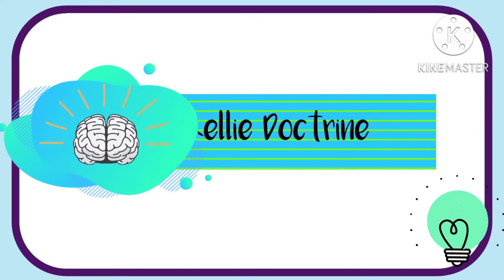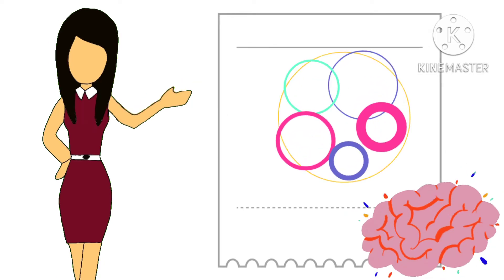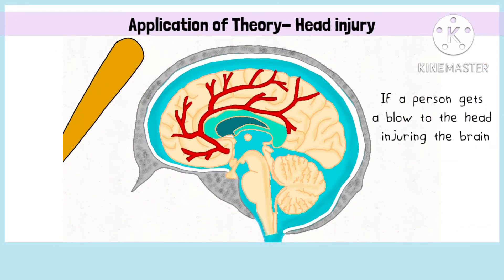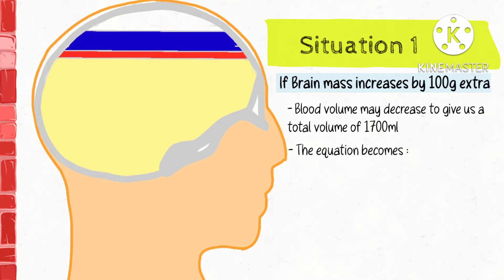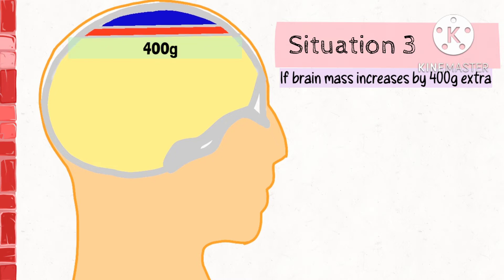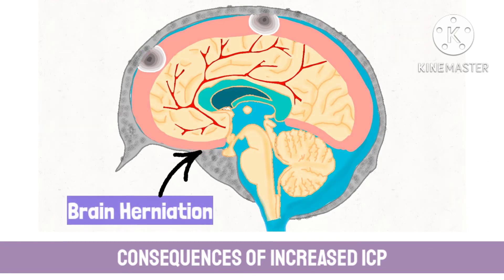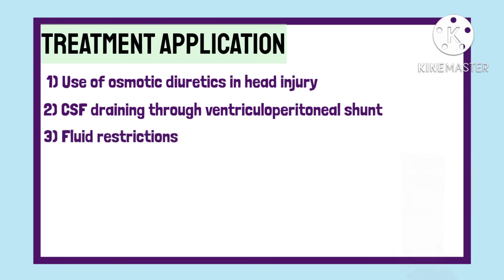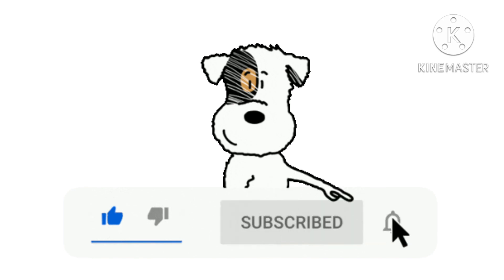Monro Kellie hypothesis- Theory that changed neurology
Monro Kellie hypothesis or doctrine is an important theory given by Alexander Monro Secundus and George Kellie. This theory have had wide applications in neurology and is the base of neuropathology and neurosurgery.

Understanding this theory is important as it not only explains what happens inside the cranium in  head injury, or brain infection or a brain tumor but also explains what can be done to resolve the problem. It is the base of Intracranial pressure (ICP) and its effect.

This video focuses on explaining the pathologic changes and what this theory means and how it is applied in various situation. It aims to illustrate what situation arises during an increased ICP.

The theory states " That due to the limited space within the bony cranium, the components of the intracranial compartment cannot expand and if one component increases the other components may have to decrease to compensate for the same."

If the compensation does not occur, than the intracranial pressure will increase causeing all the problems related to it.

The components of Intracranial cavity are:
Brain mass- 1400g
Blood supply- 150ml
CSF- 150ml

An increase in Intracranial pressure can cause:
- Brain herniation
- Ischemic areas of brain
- Decreased lubrication
- Compression of brain by skull

Treatment applications of this theory includes:
- Iv mannitol
- Elevation of head
- Ventriculoperitoneal shunt
- Prevention of infection
- Fluid restrictions
- Surgical treatments like : Craniotomy, craniectomy, VP shunt, Resection of brain tumor etc.